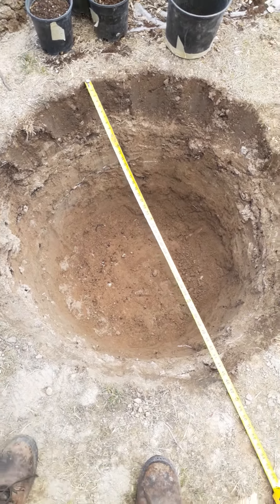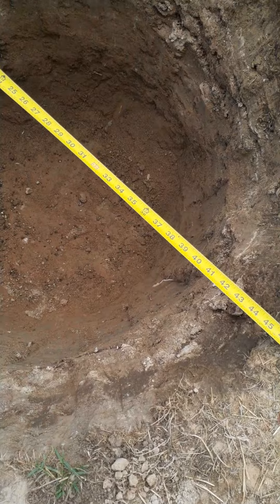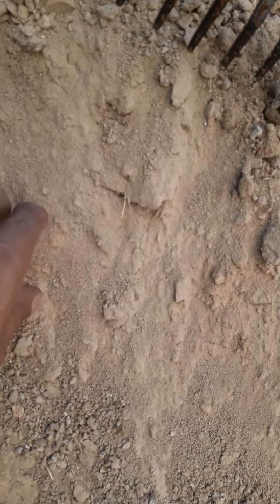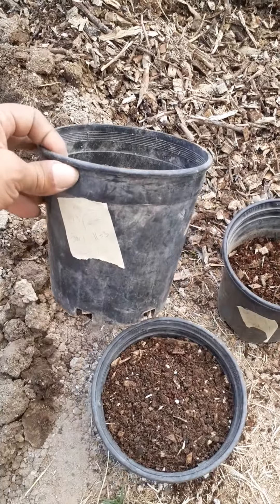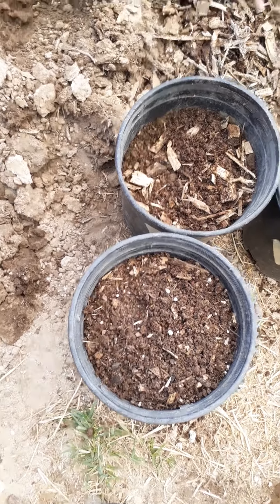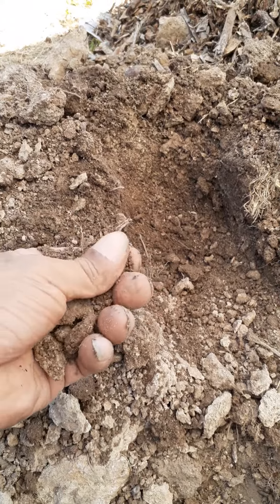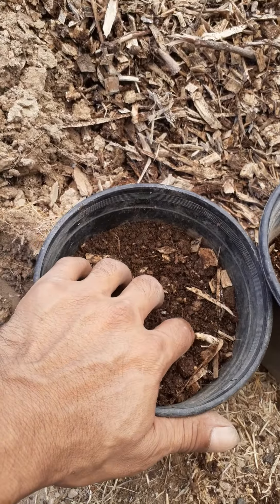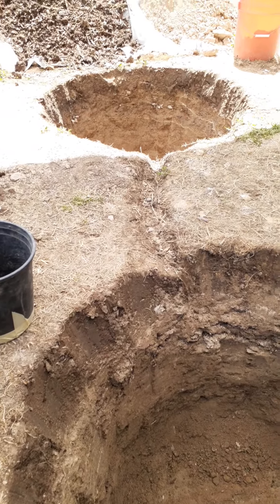Soil mix types and nutrients for mega plant Og Kush pie face Strawberry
Showing soil samples for cannabis grow mega plant white widow & black widow two harvest one now through fall & winter